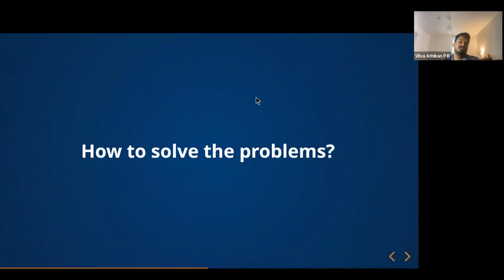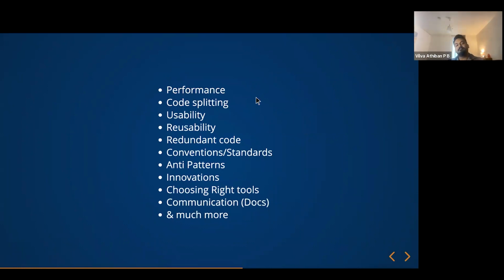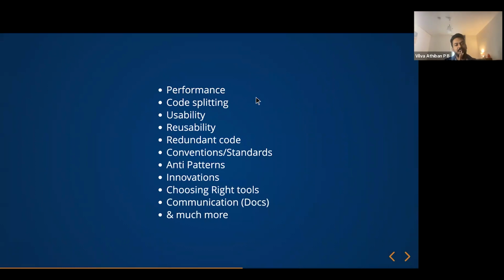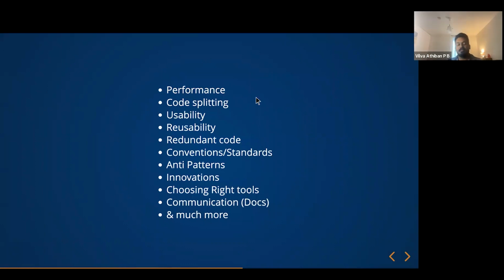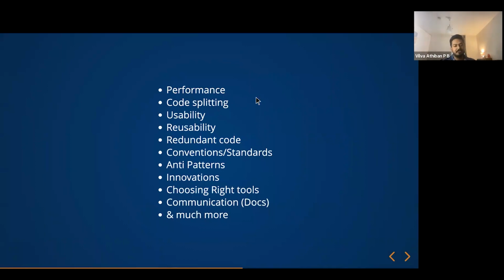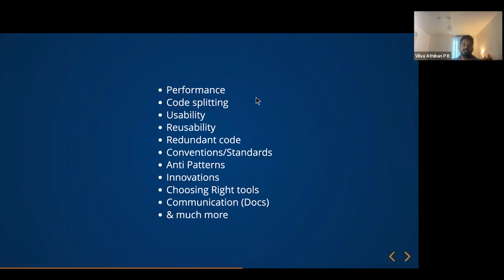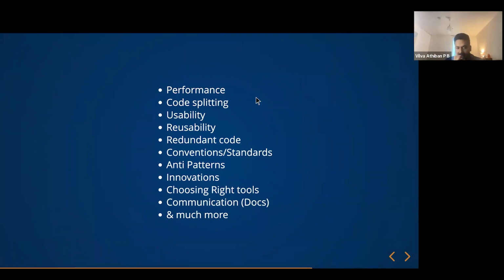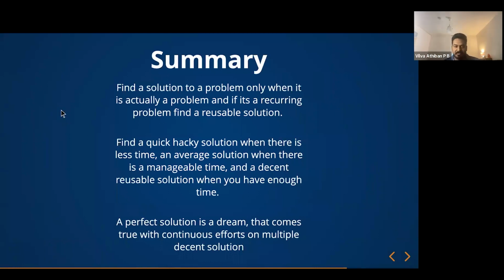JavaScript Challenges: Solutions and Best Practices, Part 02 | Ft. @vilvaathiban9144 | Pesto Tech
Welcome to the second part of JavaScript Challenges: Solutions and Best Practices with Vilva Athiban, an esteemed international speaker. In this video, Vilva provides solutions for the problems discussed in the first part, addressing real-life challenges encountered in JavaScript development. Explore practical solutions and best practices for performance optimization, code splitting, usability enhancements, code reusability, reducing redundant code, adhering to coding conventions and standards, identifying anti-patterns, fostering innovation, selecting the right tools, and emphasizing communication and documentation. Elevate your JavaScript coding skills with valuable insights from Vilva Athiban!

Performance: 00:00 - 04:40
Code Splitting: 04:40 - 05:32
Usability: 05:32 - 06:42
Reusability: 06:42 - 12:43
Redundant code: 12:43 - 13:30
Conventions/Standards: 13:30 - 14:02
Anti Patterns: 14:02 - 15:10
Innovation: 15:10 - 17:47
Choosing Right Tools: 17:47 - 20:50
Communication: 20:50 - 22:06
When to solve these problems: 22:06 - 28:54
Summary: 28:54 - 30:28

Stay updated with our latest courses, success stories, and tech insights.